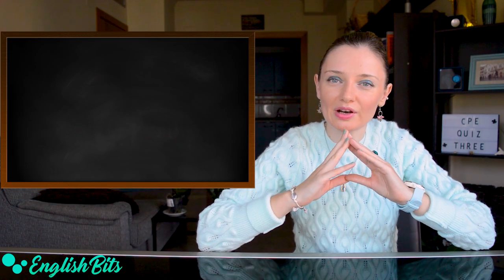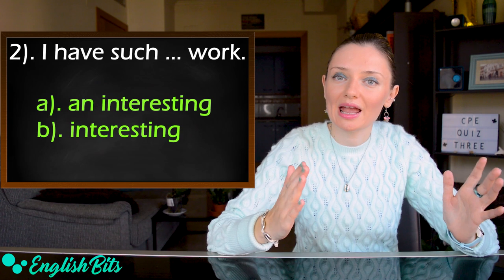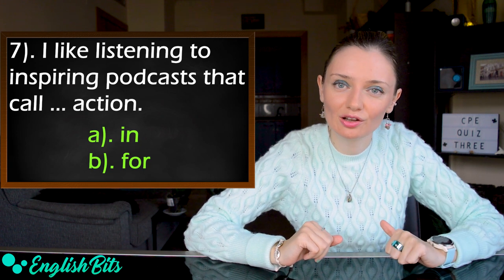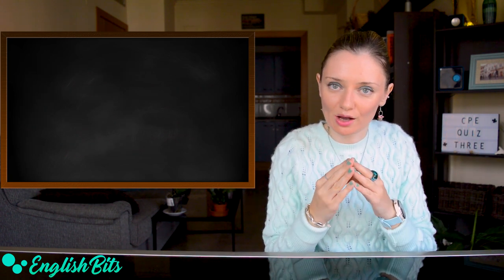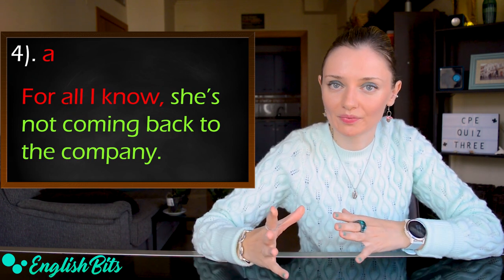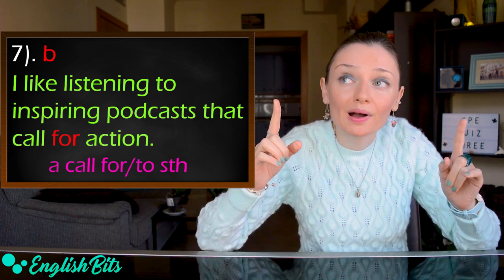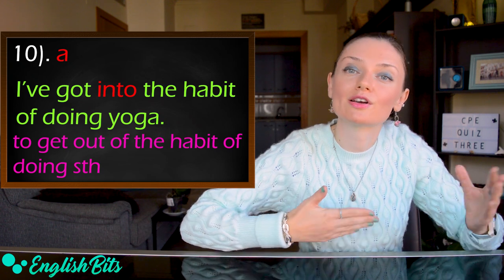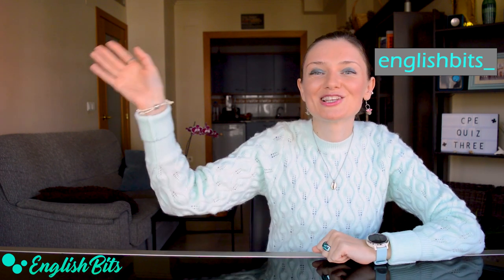Can you get 10/10 in this CPE quiz based on my mistakes? + Bonus question! 🤓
In today's lesson I've prepared an advanced challenge for you - a quiz based on my mistakes when I was studying for the Proficiency exam. Break a leg!

Common mistakes at Proficiency ... and how to avoid them

Music 🎶

Materials for CPE 📚

1). Cambridge English Objective Proficiency Student's book with answers by Annette Capel and Wendy Sharp

2). Cambridge English Objective Proficiency Workbook with answers by Peter Sunderland and Erica Whettem

3). Common mistakes at Proficiency... and how to avoid them by Julie Moore

4). Grammar and vocabulary for Cambridge Advanced and Proficiency by Richard Side and Guy Wellman

5). Cambridge English: Proficiency 1 with answers Authentic examination papers from Cambridge ESOL

6). Cambridge English: Proficiency 2 with answers Authentic examination papers from Cambridge English Language Assessment

Amazon Prime 📺

Makeup & Outfit 💄